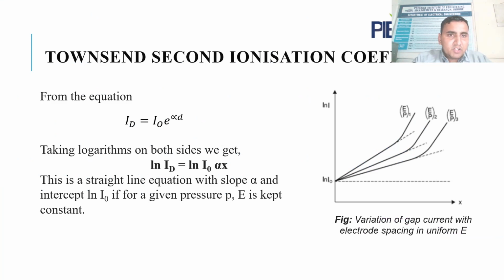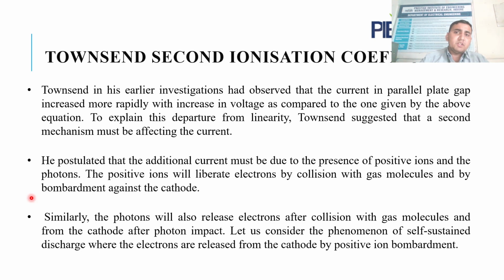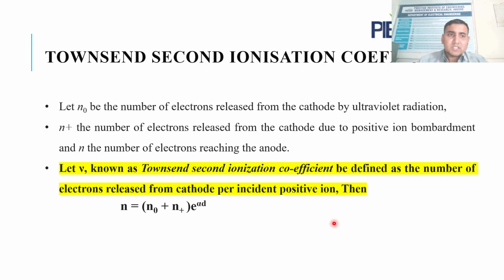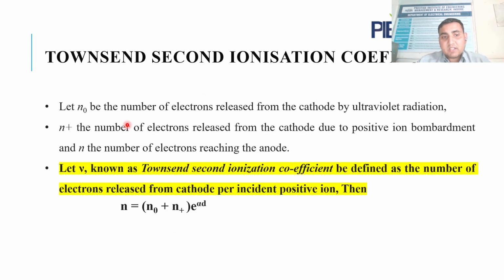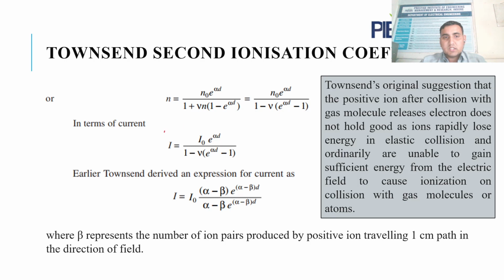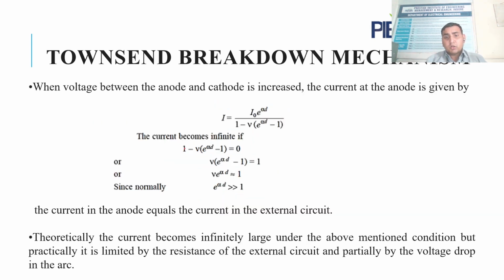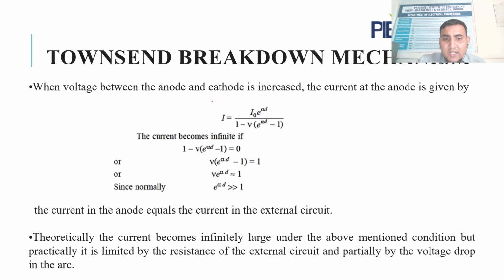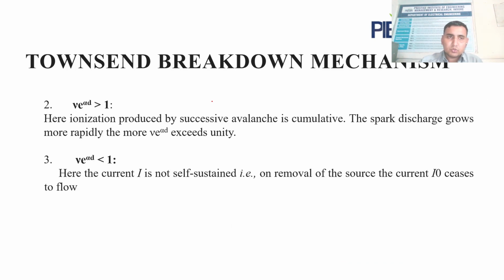HVE LECT-03 (Townsend second coefficient and criterion)